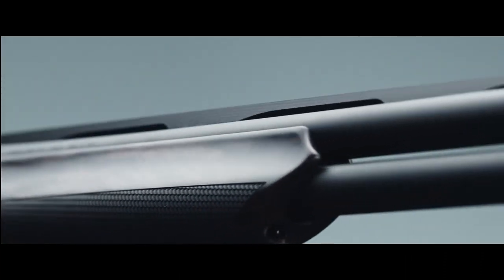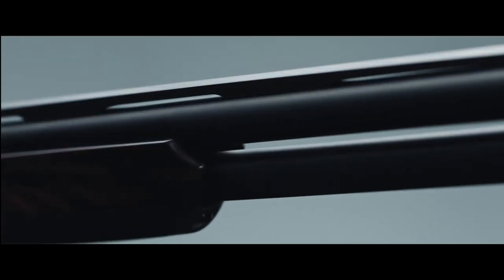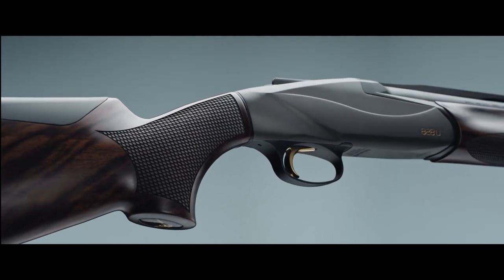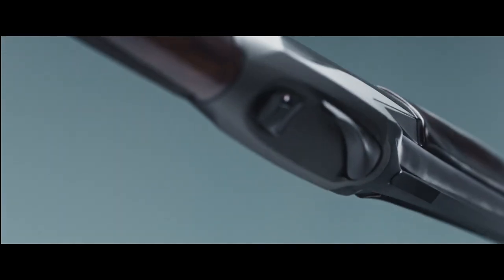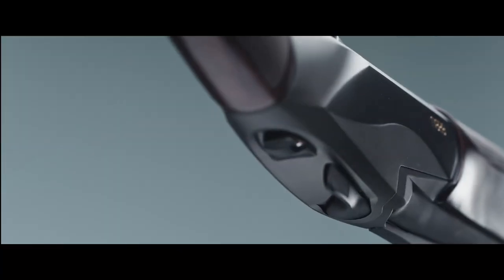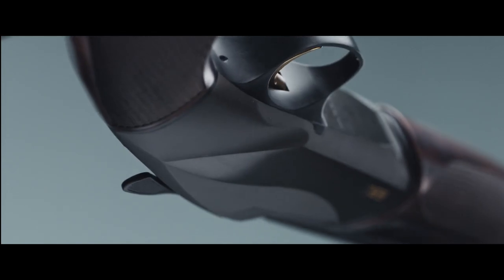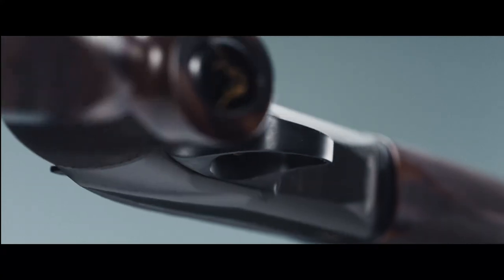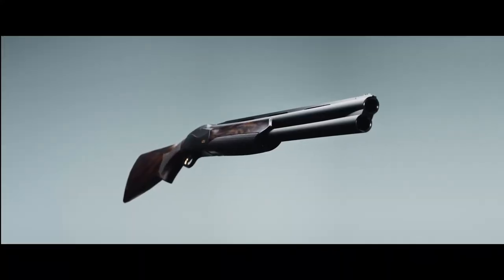Benelli 828 U Beccaccia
When the passion is real, true character comes to the fore. Hunting woodcock isn’t for everyone, and to take on the challenge just any shotgun won’t do. 828 U Beccaccia is a choice of a gentleman hunter. Being inspired by the colours of the nature, being light and balanced it’s a perfect gun for woodcock.
Besides all the characteristics of 828 U family, this light and manageable shotgun in nature brown colour with satin finished barrel is always in balance with the nature also due to the eco-friendly extractors, which allow to collect the casings without making them fall on the ground.
It’s time to feel unique and special with 828 U Beccaccia. Just a word SUPERB!

Follow us also on other social channels to always be a step ahead.
Benelli Armi S.p.A.